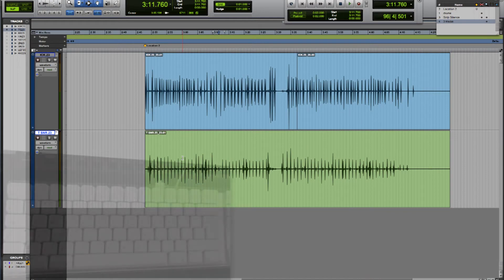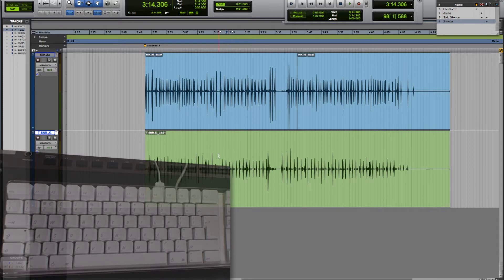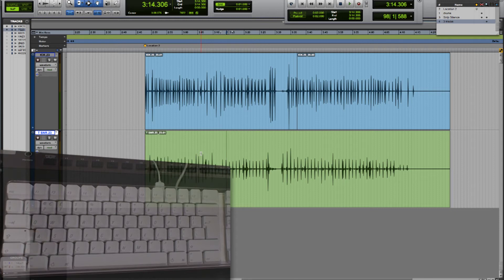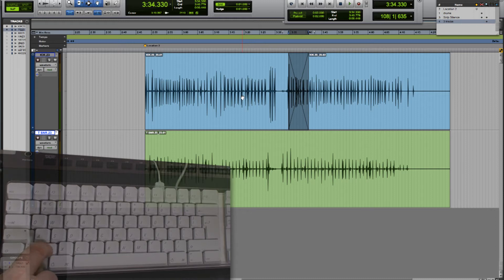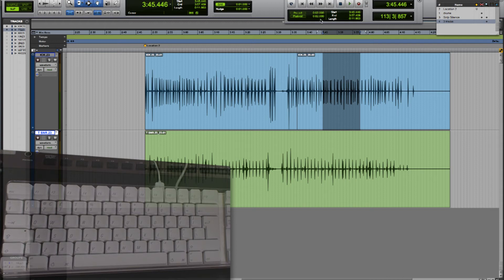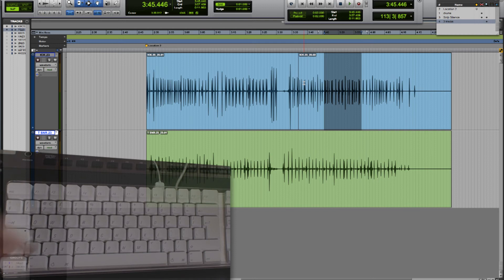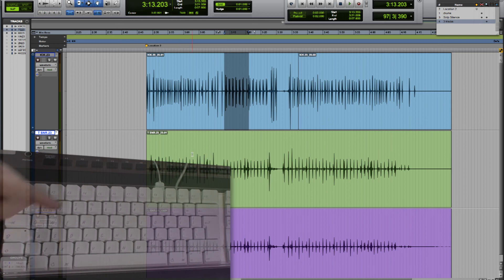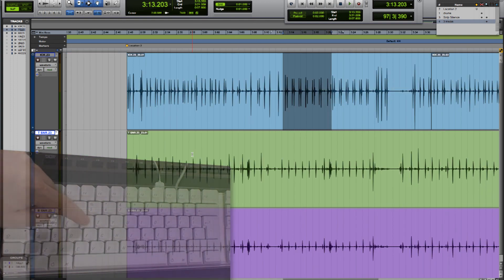ProTools Shortcuts tutorial with Nigel Pease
Learn Digidesign Protools short cuts with Nigel Pease. This video tutorial looks at the Command Focus found in ProTools. Barnsley College music section offer a range of music courses in England and music online courses